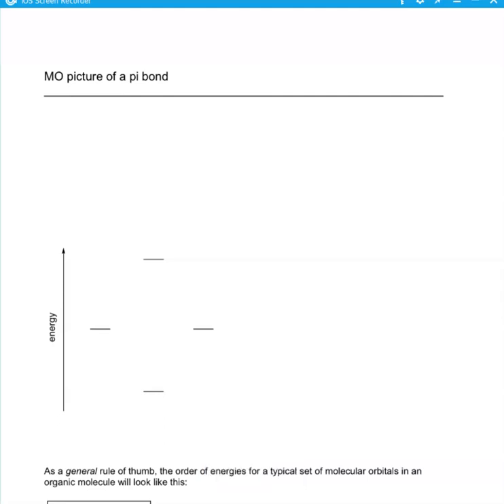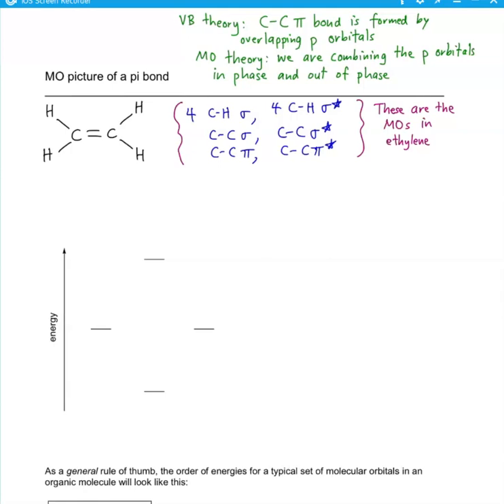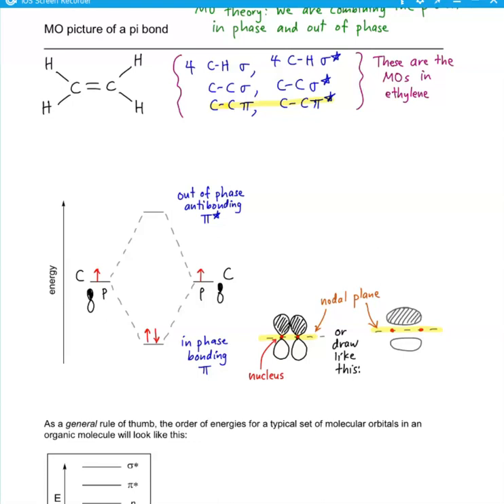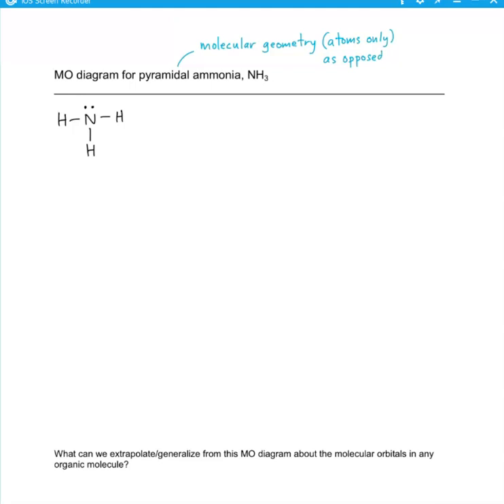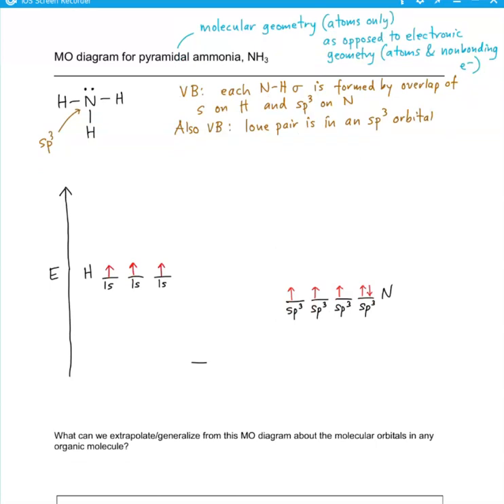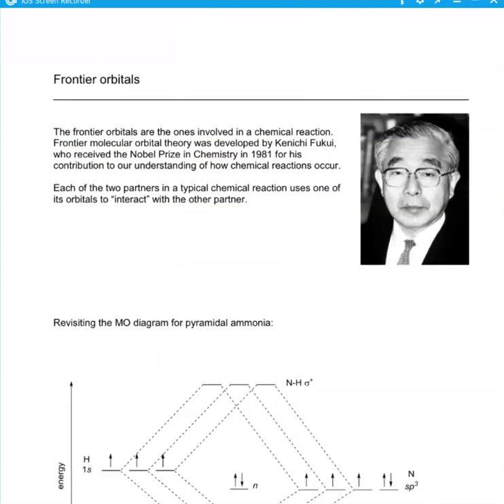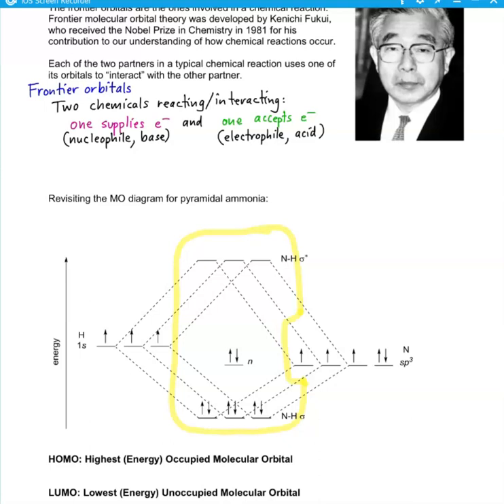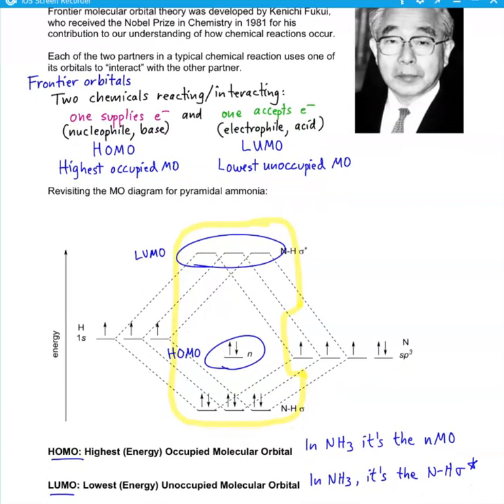Set 2 Video 5